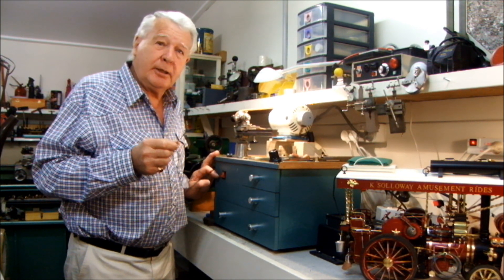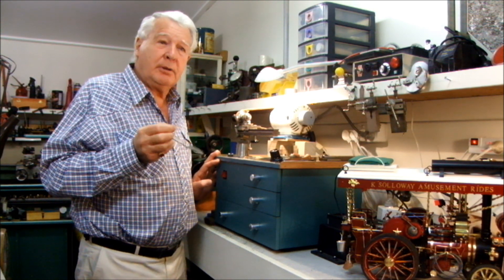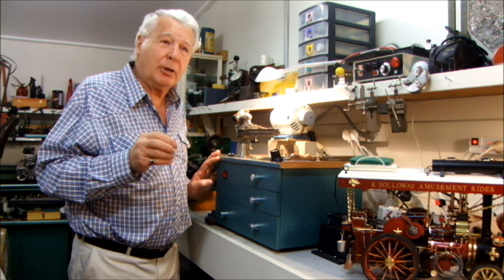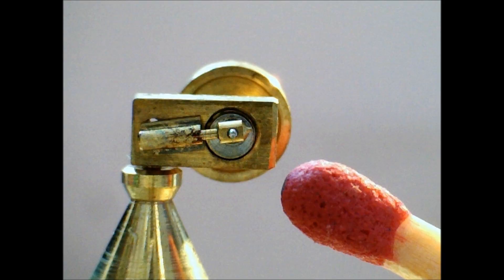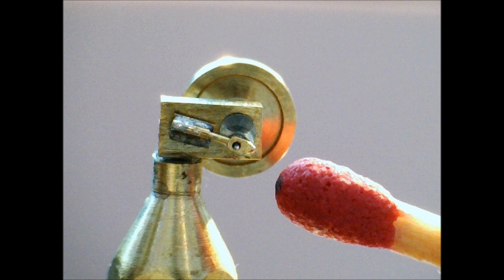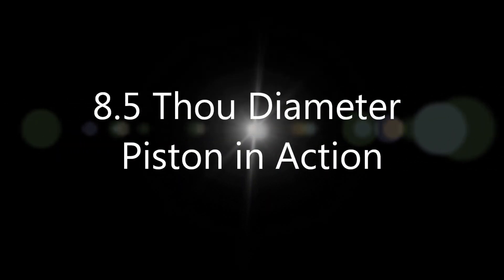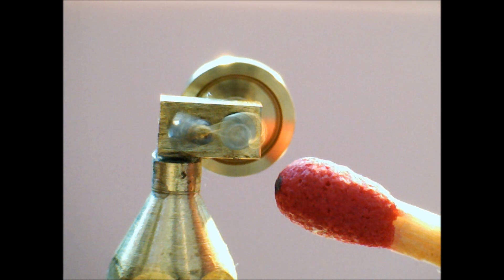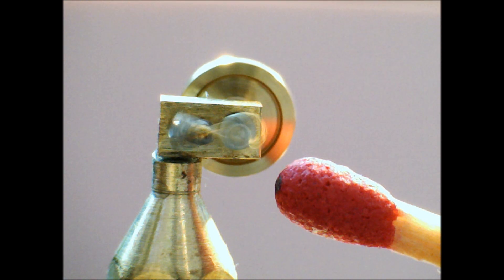Worlds smallest handmade engine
This engine is less than a quarter the size of the present world record according to the World Records Academy. You can see how small it is compared to the match stick head. Although the engine is very small the most difficult part was making the 0-05mm = 2 thou" diameter drill, ( about the diameter of a human hair ) to drill the inlet port, of which I broke three and lost two, as my hands are not as steady as they used to be, as I am now 72 years old. K.S.